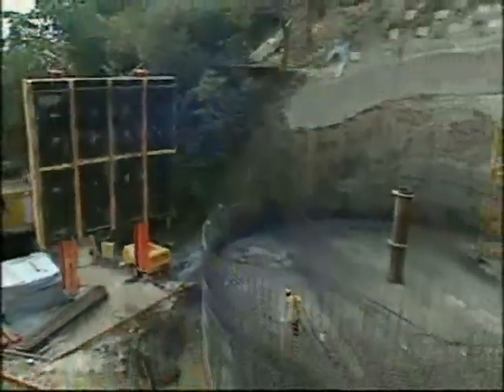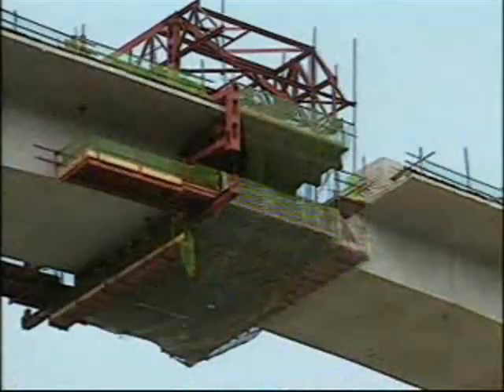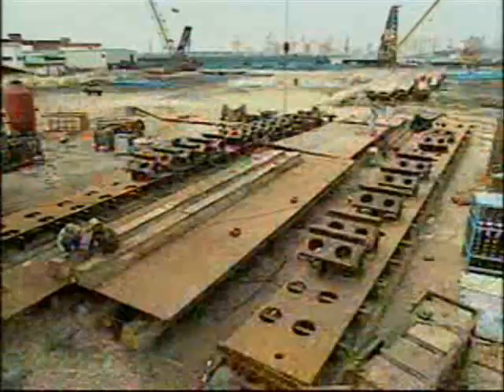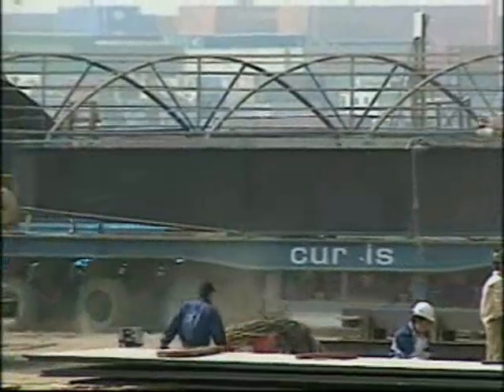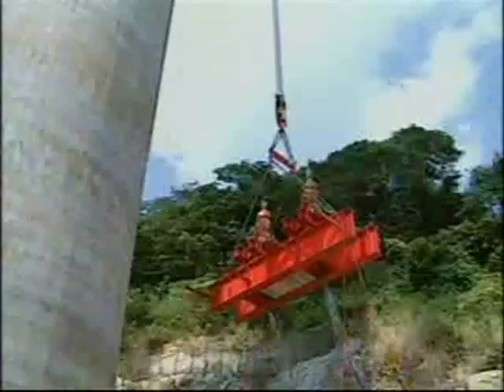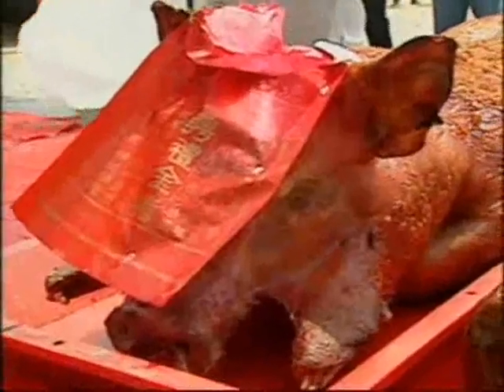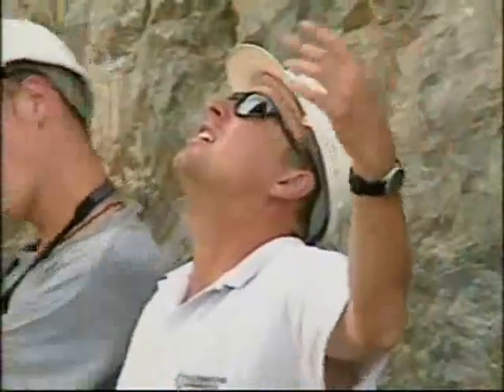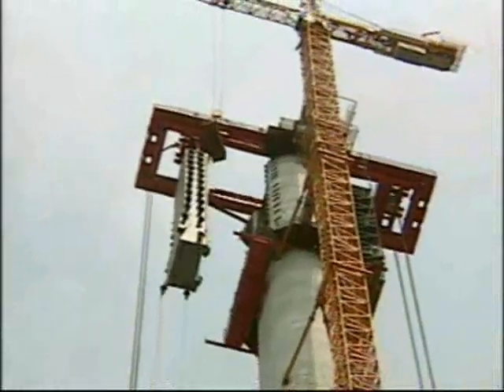PYE - Ting Kau Bridge & Approach Viaduct (Part 3)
In August 1994, the contract for the design and construction of the Ting Kau Bridge and Approach Viaduct was awarded by the Hong Kong Highways Department to Ting Kau Contractors Joint Venture (TKC), comprising Grupo Acciona S.A. (Spain), Downer and Company Ltd. (Hong Kong), Paul Y. Construction Co. Ltd. (Hong Kong) and Ed. Züblin AG (Germany).
The design of this new landmark for Hong Kong was carried out by Schlaich Bergermann und Partner (Germany) in joint venture with Binnie Consultants Ltd. (Hong Kong).
38 months after the Ground Breaking Ceremony in February 1995, the bridge was opened to traffic in May 1998.
With a total cable supported length of 1,177m, the Ting Kau Bridge ranks amongst the longest cable stayed bridges in the world. This documentary follows the project through all phases, from design and wind tunnel testing to breath taking heavy lifting operations and record breaking deck erection.